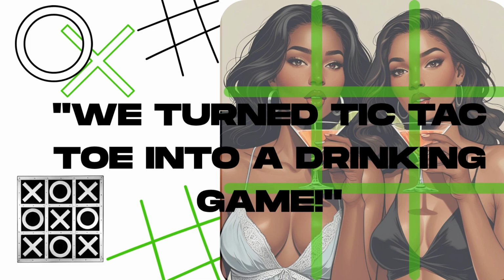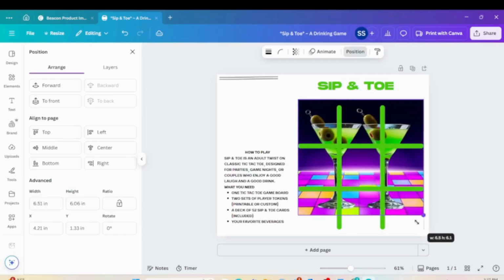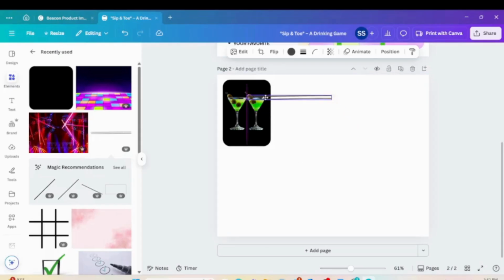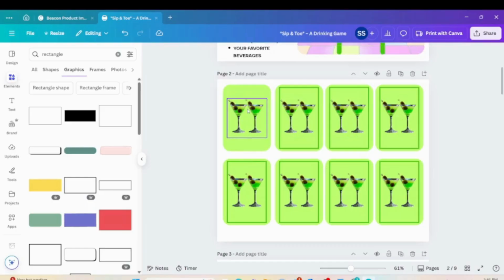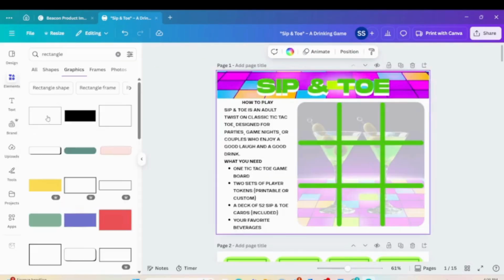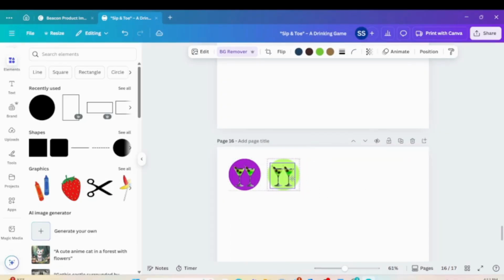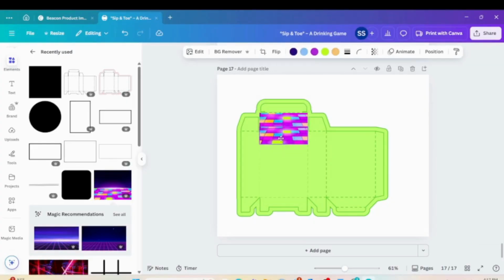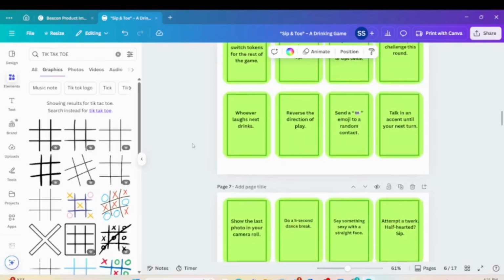CREATE an EPIC Tik Tak Toe Card Game for ADULT PARTIES on Canva!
Learn how to create a unique and entertaining Tik Tak Toe card game on Canva that's perfect for adult parties! In this tutorial, you'll discover how to design a custom game that will impress your friends and family. From choosing the right fonts and colors to adding fun graphics and illustrations, we'll cover everything you need to know to make your game stand out. Whether you're a party planner, event host, or just someone who loves to entertain, this DIY project is a must-try. So, get creative and let's get started on making an epic Tik Tak Toe card game that will be the talk of the party!